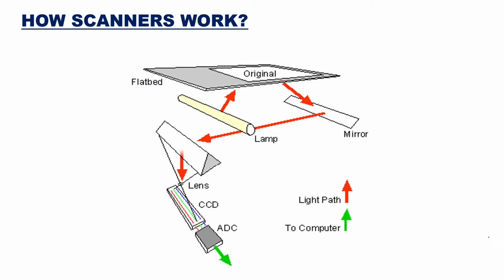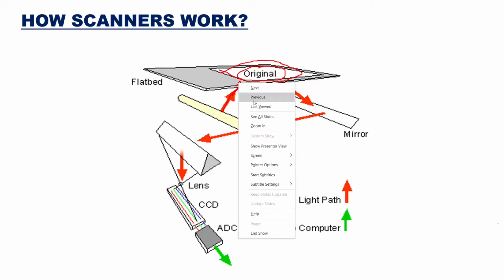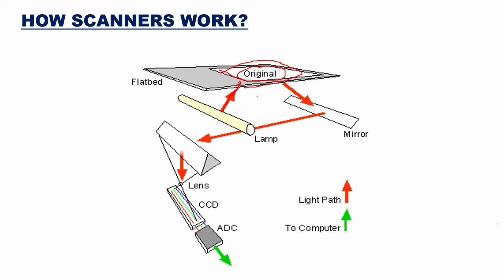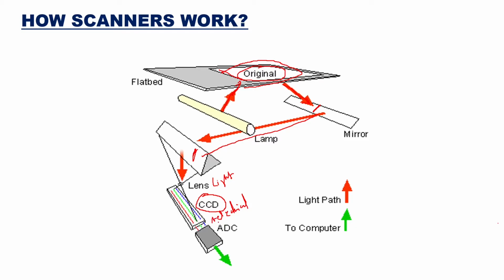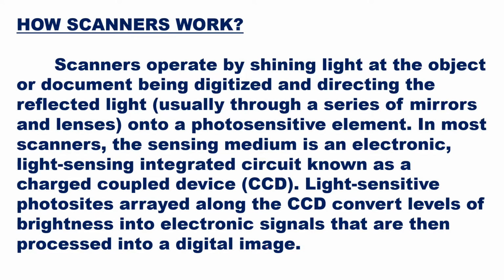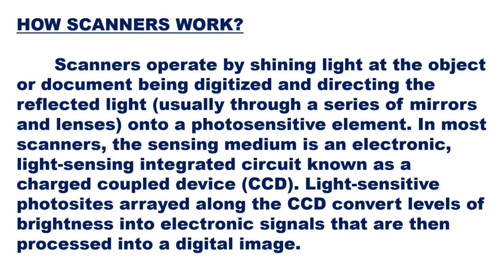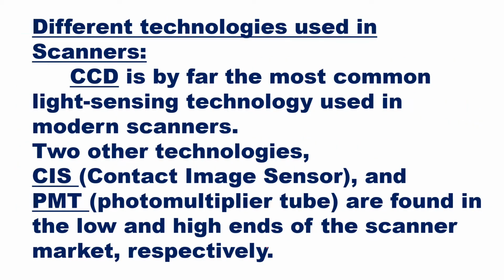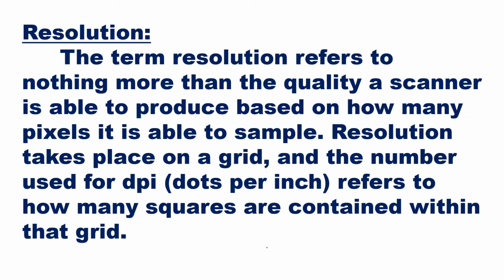SCANNERS | AEE CONSUMER ELECTRONICS | PART 9